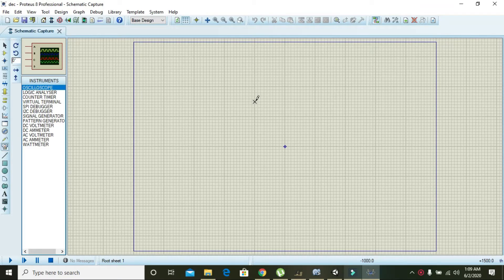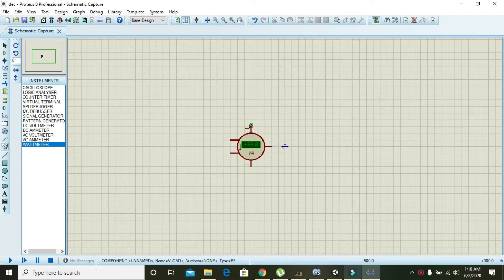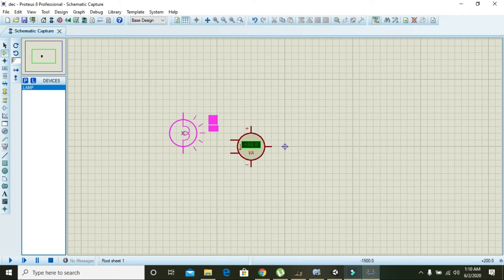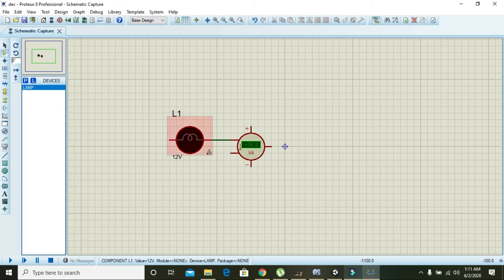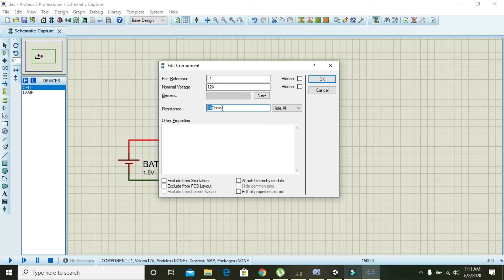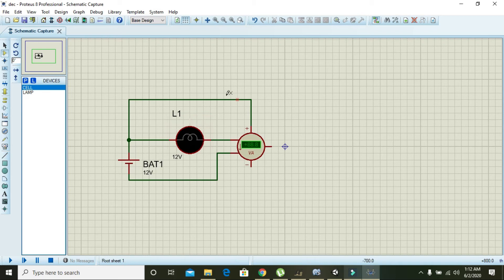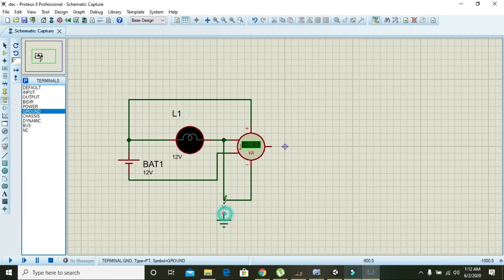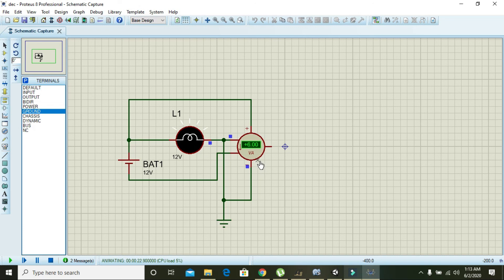How to measure power in proteus | how to measure wattage within proteus | measuring watts in proteus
How to measure wattage in proteus
How to measure power in proteus
measuring Watts in proteus
Load measurement in proteus
how to measure watts of any load in proteus
The simplest tutorial on watts measurement in proteus
proteus simulation of power measurement
proteus simulation of wattage measurement
simulation of watt meter in proteus